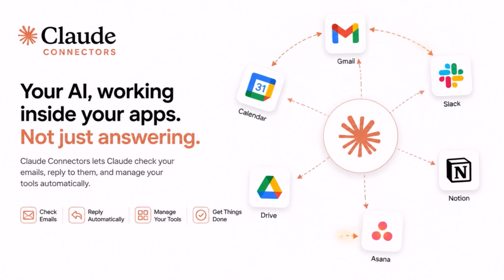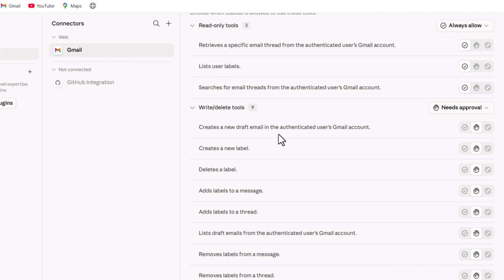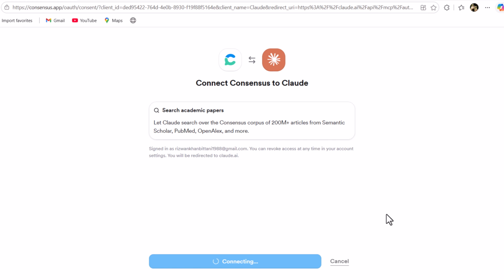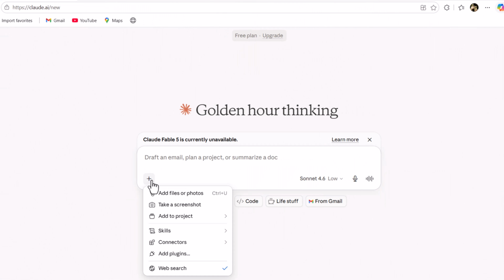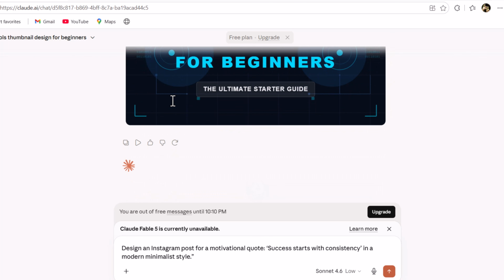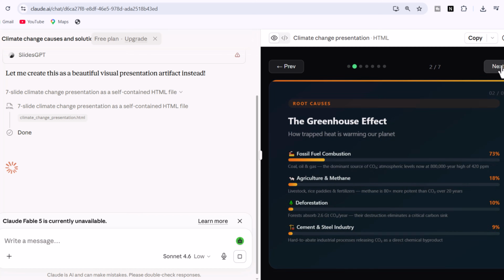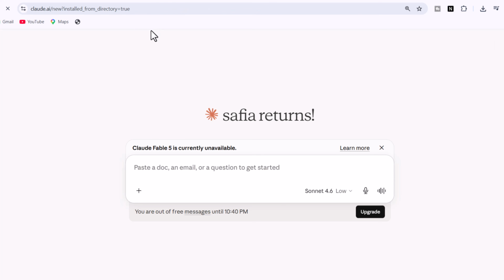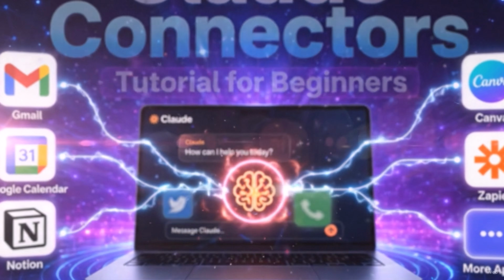How to Use Claude Connectors | Connectors Tutorial for Beginners (2026 Complete Guide)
How to Use Claude Connectors | Connect Gmail, Notion & More
🔥 Claude Connectors Tutorial for Beginners (2026 Complete Guide)

In this complete Claude Connectors tutorial, you'll learn how to connect Claude AI with Gmail, Notion, Google Calendar, and other popular apps. 🚀

We'll cover the setup process step-by-step, explore real-world use cases, and show you how to automate everyday tasks with ease.

Whether you're a beginner, student, creator, or professional, Claude Connectors can help you save time and boost productivity.

Discover how Claude can securely access information from your connected apps and provide smarter, more personalized assistance.

No technical experience required—just follow along and start building powerful AI-powered workflows in minutes.